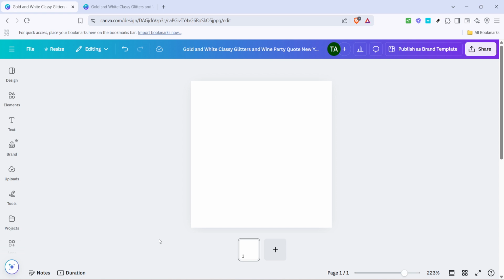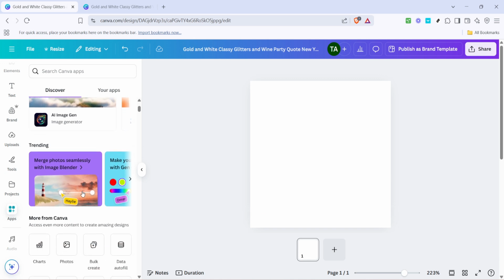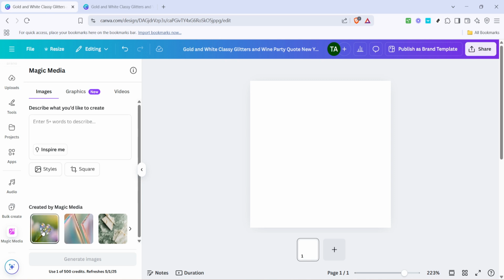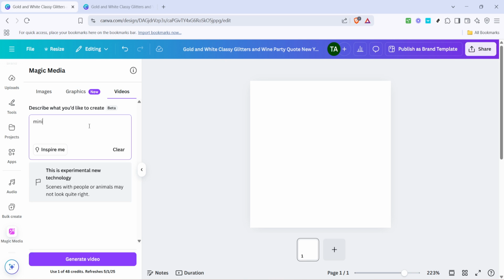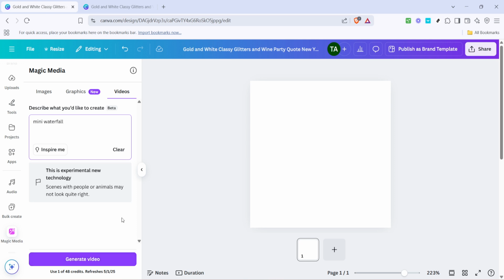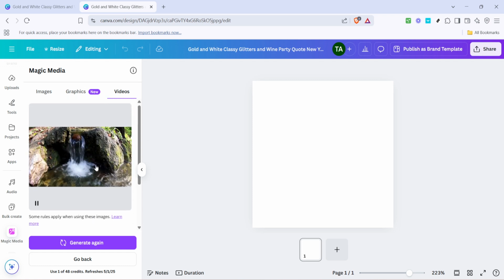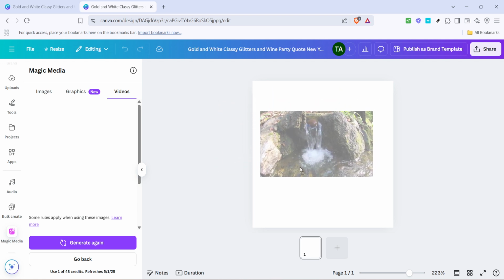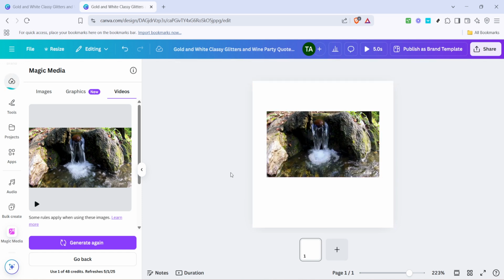How to Use Canva´s Ai Video Generator to Create Engaging Content! (Full 2025 Guide)